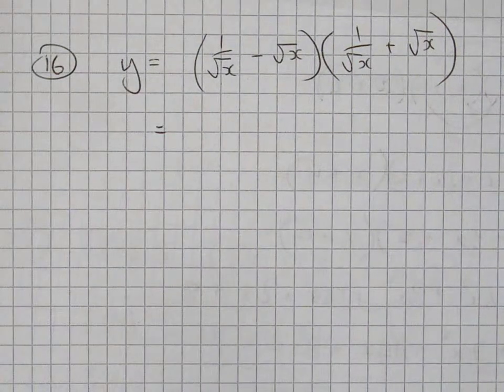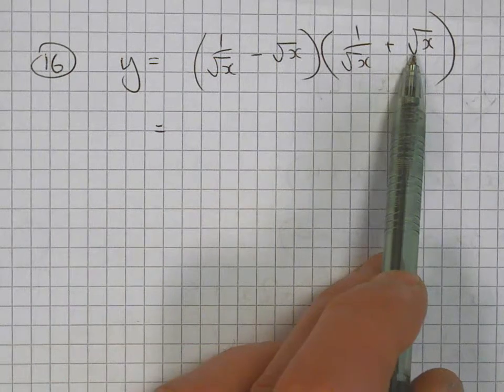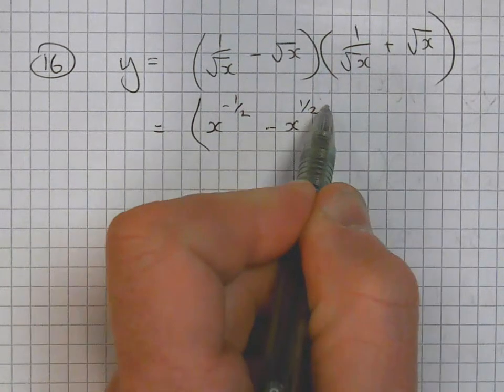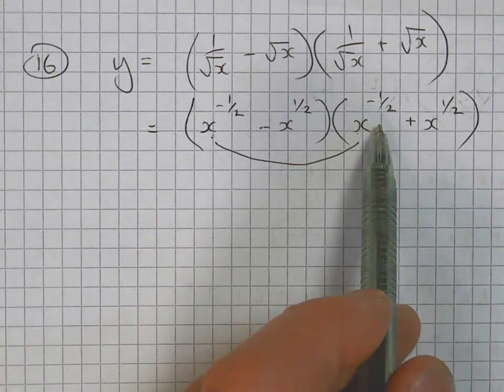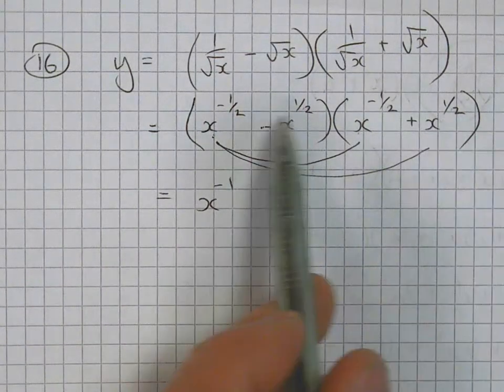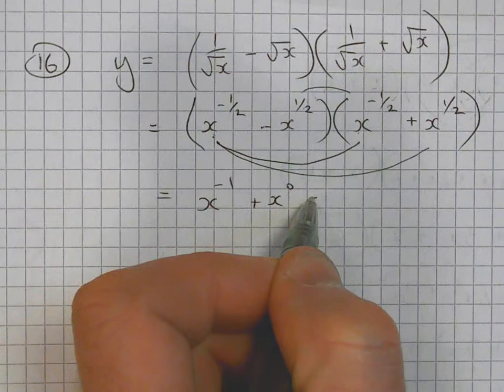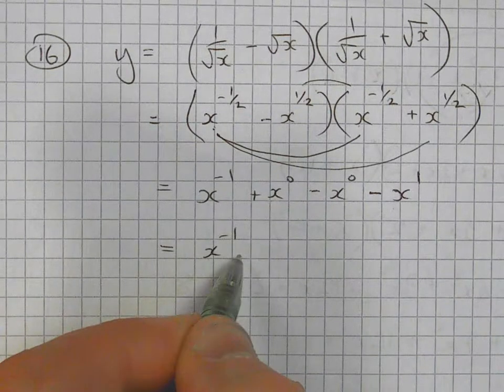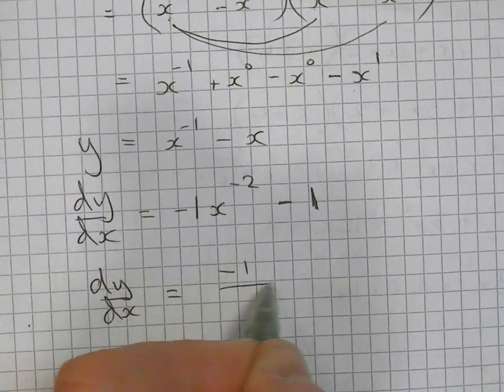Higher - Differentiation 2